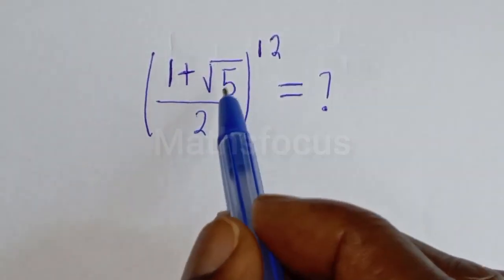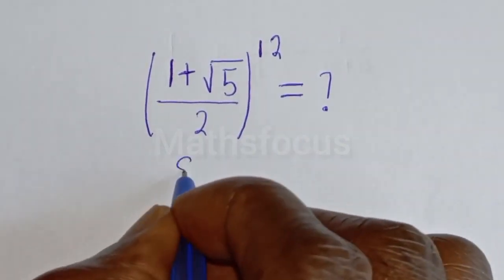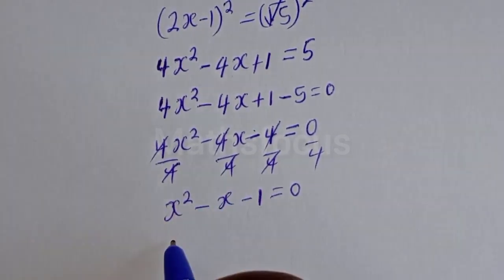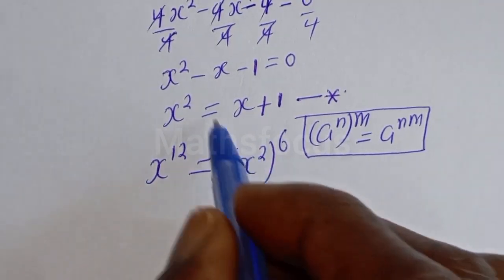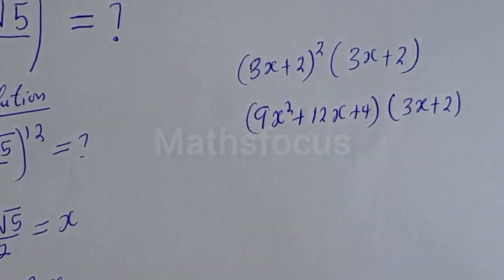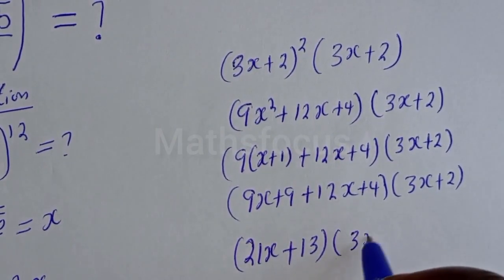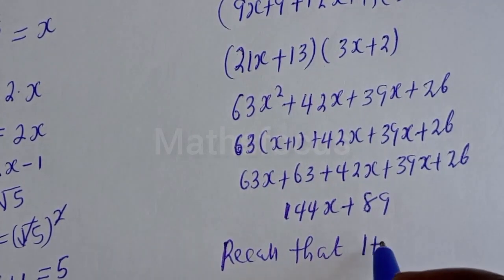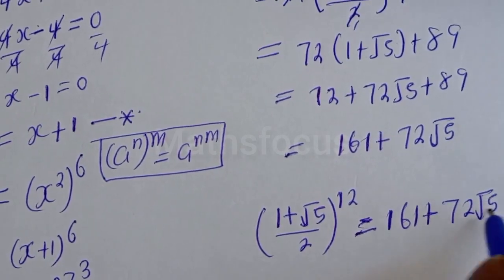Math Olympiad Challenge | Calculators Not Allowed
Hello Everyone👩‍❤️‍👨👩‍❤️‍👨👩‍❤️‍👨

 How To Simplify This Math Olympiad Problem without using calculators,